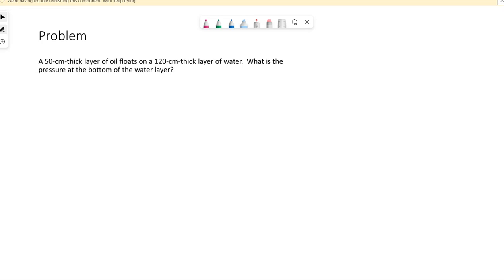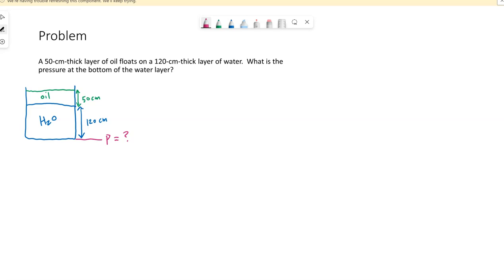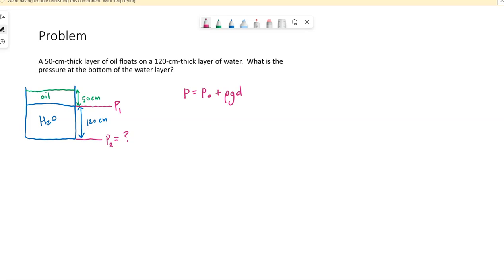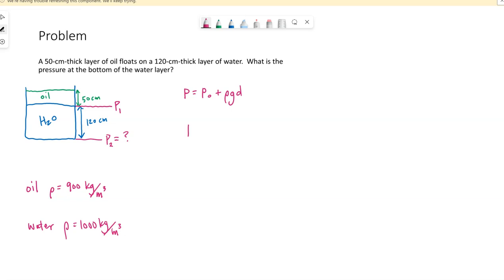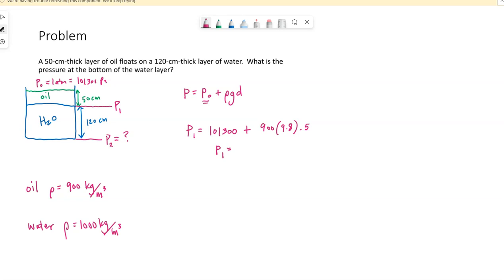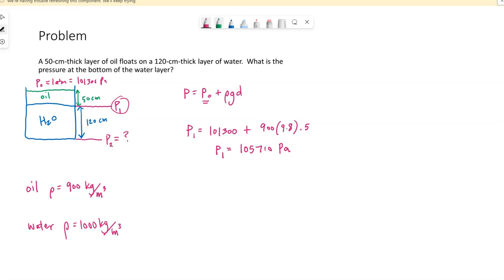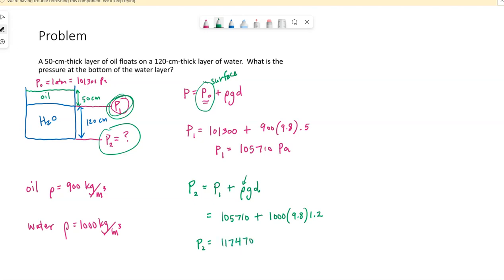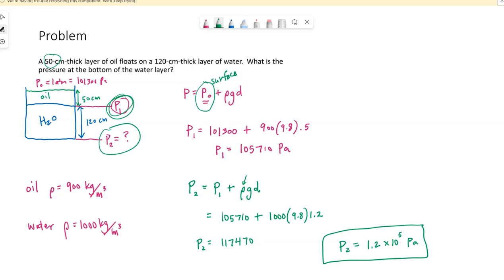Pressure example 1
This example video solves for the pressure at the bottom of container with oil and water.